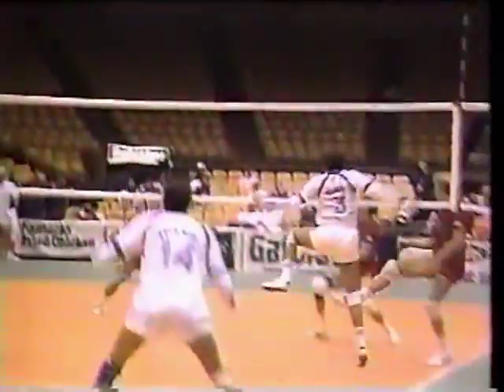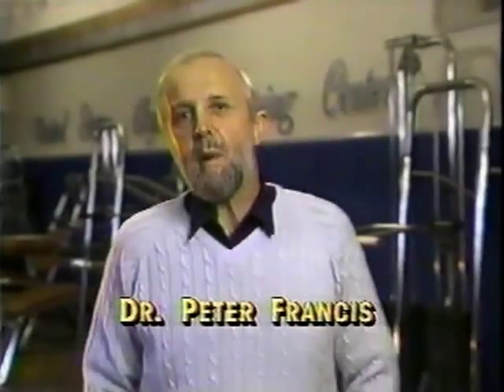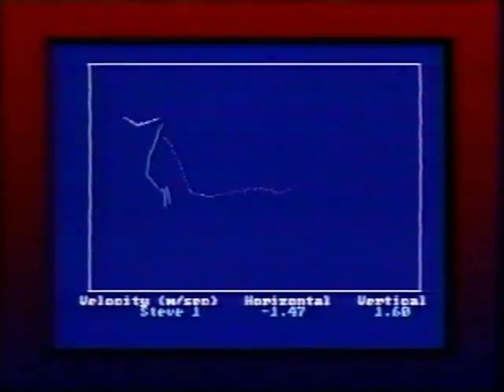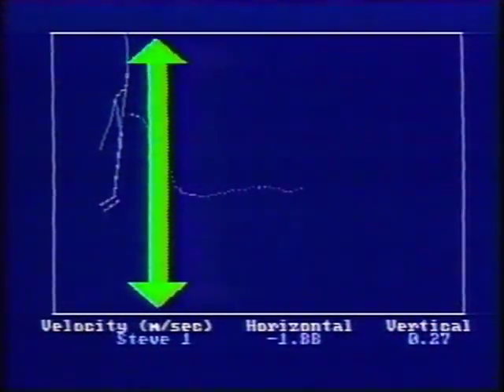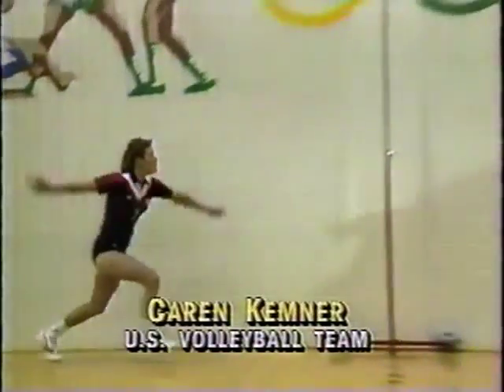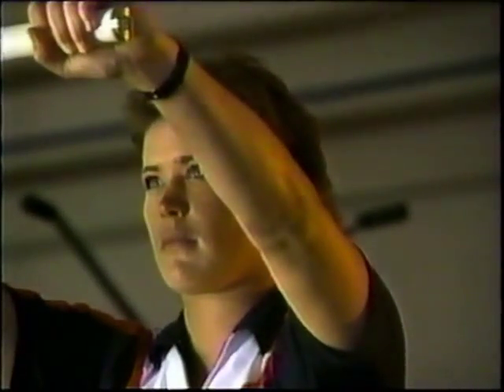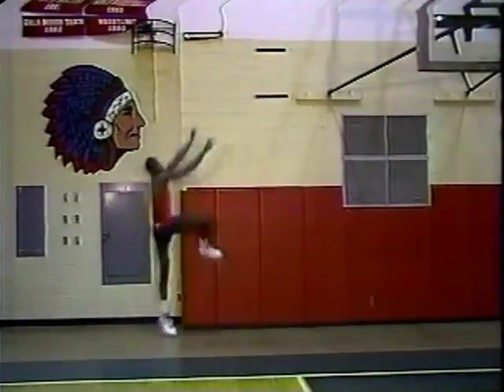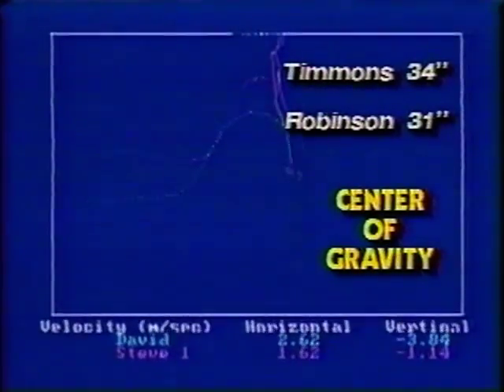'88 Men's Olympic Volleyball: Sports Science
Who has better jumping mechanics, Volleyball or Basketball players? Steve Timmons jump is compared to fellow '88 Olympian David Robinson's.